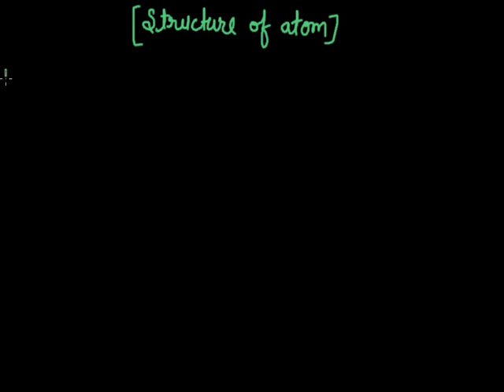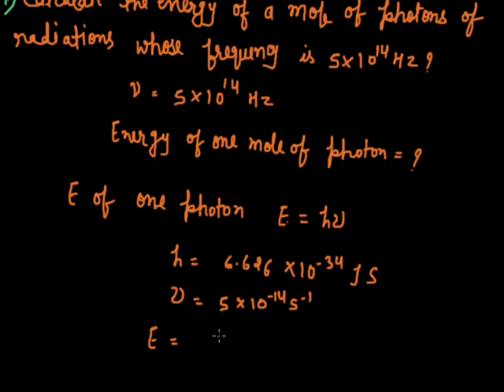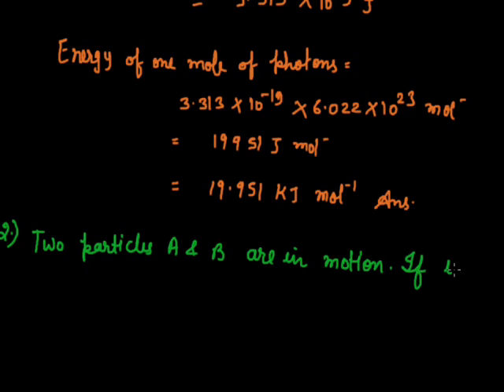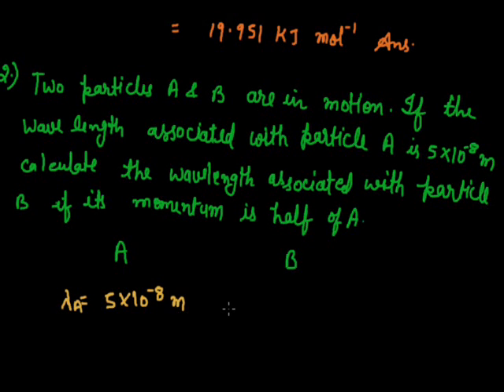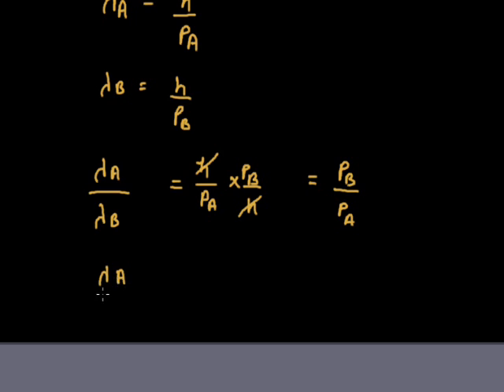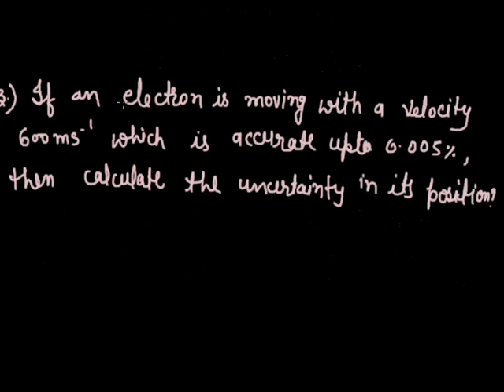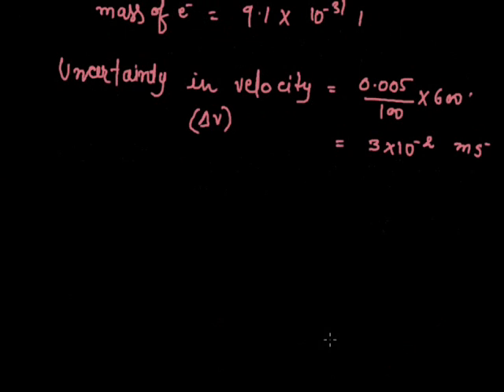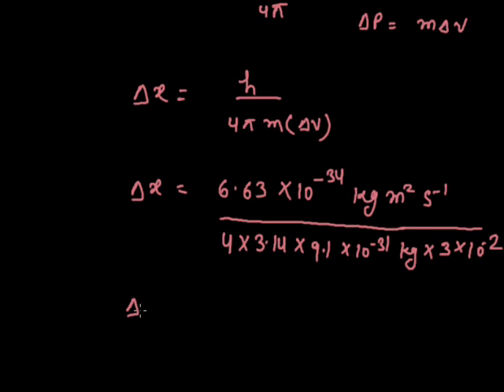Structure of atom 001